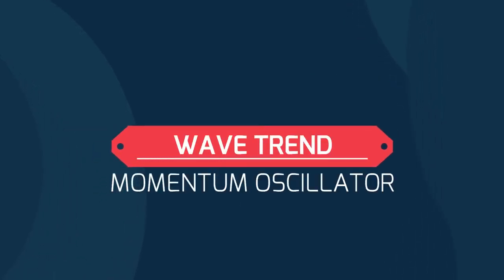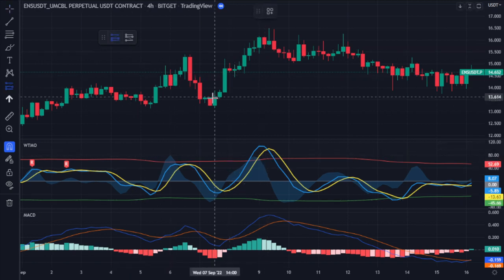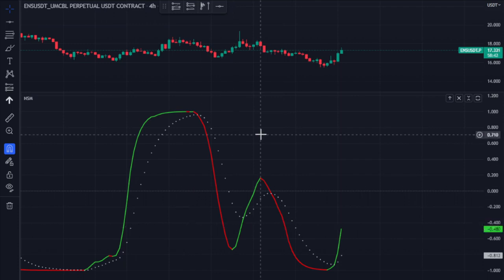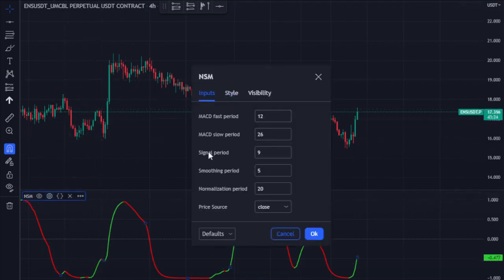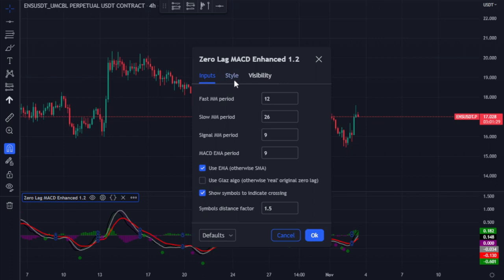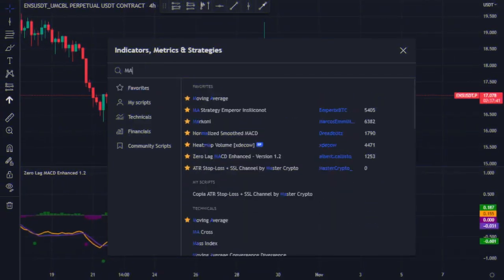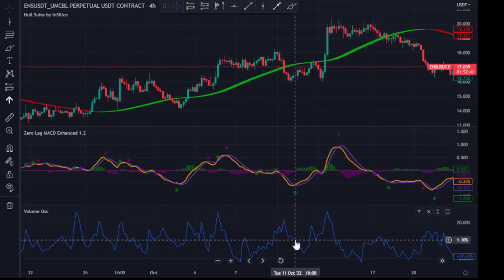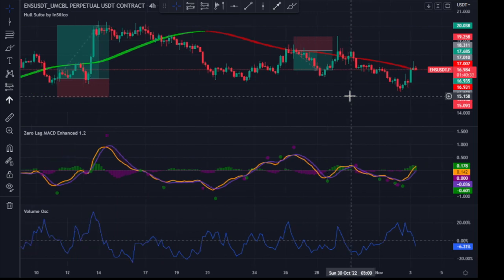Top 3 Secret Indicators 10x Better Than MACD 100% Winning